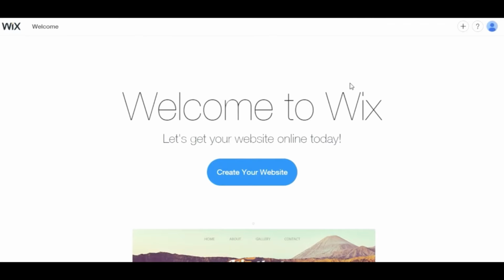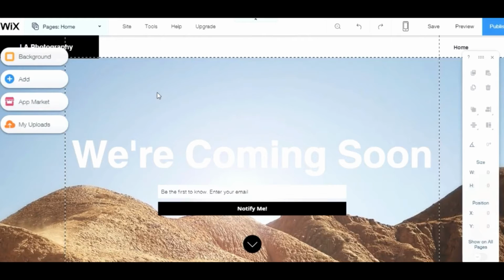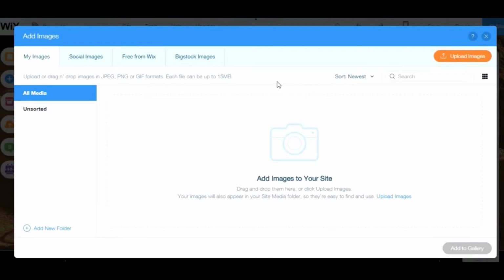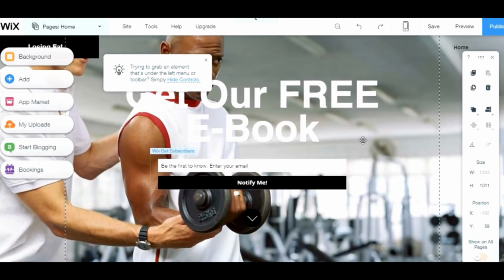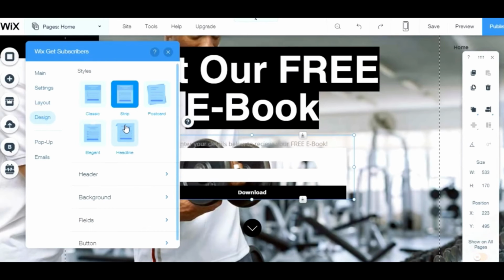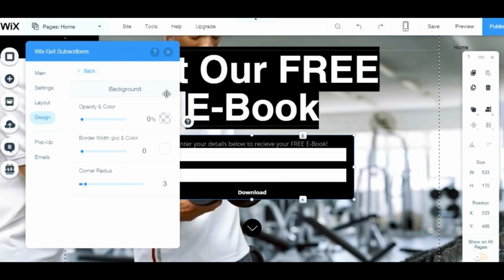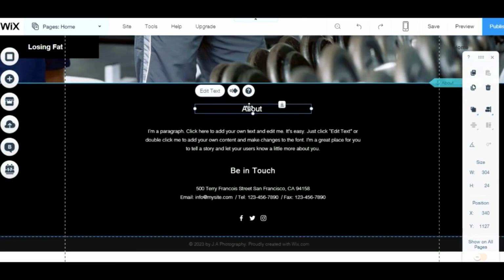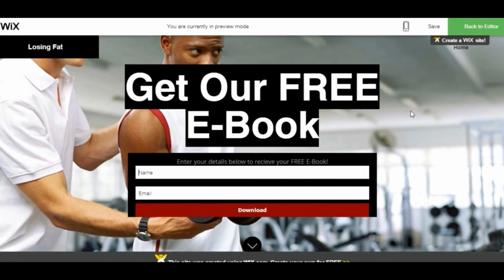How To Create A FREE Landing Page for Affiliate and CPA offers Step by Step In 2019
Join My No.1 Recommendation To Make A Full Time Passive Income

reate 2D & 3D Animation, Explainer, Doodle Sketch, And Motion Videos In Minutes!!Explaindio Review